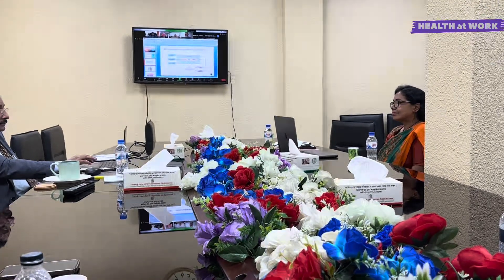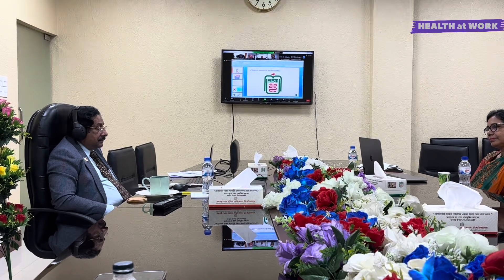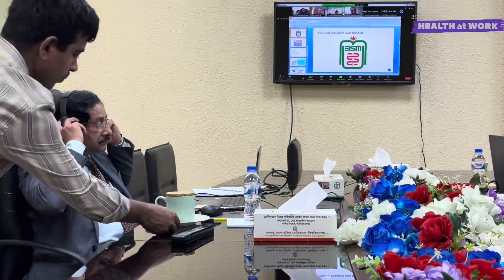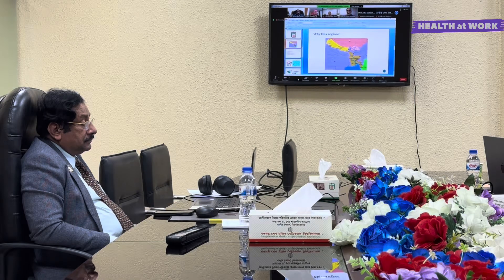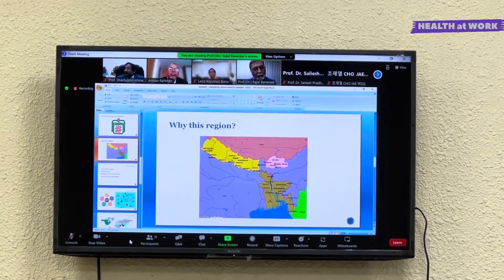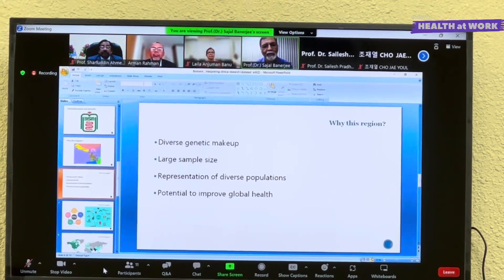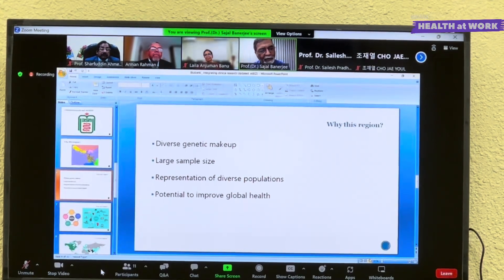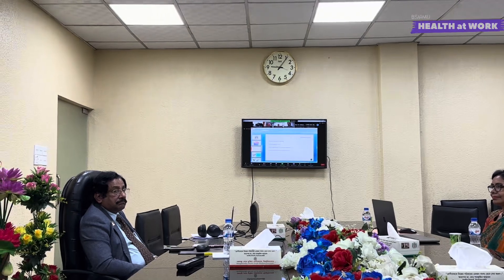Biobank: Integrating clinical research Prof. Dr. Sajal Krishna Banerjee | BSMMU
দক্ষিণ এশিয়ার জনসাধারণের রোগ নির্ণয় ও রোগতত্ত্ব নিয়ে গবেষণার লক্ষে
বায়োব্যাংক প্রতিষ্ঠার উপযুক্ত ও নেতৃত্ব দিতে সক্ষম  বিএসএমএমইউ

জাতিসংঘের ৭৮ তম সাধারণ অধিবেশনের বৈজ্ঞানিক সামিটে বাংলাদেশ অংশগ্রহণ করেছে। বুধবার নিউইয়র্ক টাইম সকাল দশটায় অনুষ্ঠানে বঙ্গবন্ধু শেখ মুজিব মেডিক্যাল বিশ্ববিদ্যালয়ের মাননীয় উপাচার্য অধ্যাপক ডা. মোঃ শারফুদ্দিন আহমেদের নেতৃত্বে  বাংলাদেশের পাঁচ জন চিকিৎসক গবেষক ভার্চুয়ালি অংশগ্রহণ করেন।

বাংলাদেশের গবেষকরা চিকিৎসা গবেষণায় দক্ষিণ এশিয়ায় একটি বায়োব্যাংকের গুরুত্ব তুলে ধরেন। ভৌগোলিক কাঠামোতে বায়োব্যাংকটি বাংলাদেশের প্রতিষ্ঠার পক্ষে নানান যুক্তি তুলে ধরেন। কারণ বাংলাদেশে একটি জনবহুল দেশ। এ দেশে নানান জাতির জনগোষ্ঠী বাস করছে। বাংলাদেশে নানান ধরণের সংক্রামক ও অসংক্রামক রোগের প্রাদুর্ভাব ঘটে থাকে। সরকার অনেক রোগ নির্মুল করতে সমর্থ হয়েছে।  ভৌগোলিক কাঠামতোগত কারণে বাংলাদেশে বায়োব্যাংক প্রতিষ্ঠা করা সহজতর ও ফলপ্রসূ হবে। এখানে বায়োব্যাংক প্রতিষ্ঠা করা গেলে প্রচুর ডাটা খুব সহজে হাতের নাগালে পাওয়া যাবে। সরকারের নানান উদ্যোগের ফলে বাংলাদেশের স্বাস্থ্যসেবা কাঠামোর একটি মুজবুত ভিত্তি রয়েছে। বাংলাদেশে সরকার প্রান্তিক পর্যায়ে গ্রামীন জনগোষ্ঠীকে স্বাস্থ্যসেবা প্রদানের জন্য নানান ধরণের অবকাঠামো ও প্রতিষ্ঠান করেছে। যেসব বায়োব্যাংকের জন্য খুবই উর্পযুক্ত উপাদান হিসেবে কাজ করবে। বাংলাদেশের স্বাস্থ্য শিক্ষা,স্বাস্থ্য সেবা ও স্বাস্থ্য গবেষণায় বঙ্গবন্ধু শেখ মুজিব মেডিক্যাল বিশ্ববিদ্যালয় আন্তর্জাতিক মহলে স্বীকৃত। বঙ্গবন্ধু শেখ মুজিব মেডিক্যাল বিশ্ববিদ্যালয়ে বায়োব্যাংক প্রতিষ্ঠার জন্য সব ধরণের সুব্যবস্থা রয়েছে।  বঙ্গবন্ধু শেখ মুজিব মেডিক্যাল বিশ্ববিদ্যালয়, বিসিএসআইআর ও ঢাকা বিশ্বিবদ্যালয় যৌথ উদ্যোগে  দেশে করোনাভাইরাস পরীক্ষার কিট উদ্ভাবন করেছে। বঙ্গবন্ধু শেখ মুজিব মেডিক্যাল বিশ্ববিদ্যালয়ে যার সফল ক্লিনিক্যাল ট্রায়ালও দেয়া হয়েছে।তাই দক্ষিণ এশিয়ায় বায়োব্যাংক প্রতিষ্ঠা করা হলে বঙ্গবন্ধু শেখ মুজিব মেডিক্যাল বিশ্ববিদ্যালয়েই করা উচিত।এই বৈজ্ঞানিক সামিটে অংশ নেয়া চিকিৎসক গবেষকরা এ প্রস্তাবকে ইতিবাচক গ্রহণ করেছে।

বঙ্গবন্ধু শেখ মুজিব মেডিক্যাল বিশ্ববিদ্যালয়ের মাননীয় উপাচার্য অধ্যাপক ডা. মোঃ শারফুদ্দিন আহমেদ,  ' হেলথ ইনফ্রাস্ট্রাকচার অব বাংলাদেশ : অপরটিনিস ফর বিএসএমএমইউ টু লিড ট্রান্সন্যাশাল রিসার্চ ইন দ্যা রিজন' শীর্ষক প্রবন্ধ উপস্থাপন করেন।

উপাচার্য অধ্যাপক ডা. মোঃ শারফুদ্দিন আহমেদ বলেন,  বাংলাদেশ নানান বর্ণ গোত্রের ১৭ কোটি মানুষ রয়েছে।  আগে বাংলাদেশে নানান ধরণের রোগের প্রার্দুভাব ঘটেছে। যা দেশের চিকিৎসকরা সহজেই নির্মুল করতে সমর্থ হয়েছে। এখানে পোলিও রোগ, ফাইলেরিয়া, কালাজ্বর, রাত কানা রোগ ছিল।এসব রোগ নির্মুল করা হয়েছে। সম্প্রসারিত টিকাদান কর্মসূচি ইপিআই সেন্টারের মাধ্যমে ভিটামিন এ ক্যাপসুলসহ নানান রোগের টিকা দানের ফলে বাংলাদেশ থেকে অনেক রোগ প্রতিরোধ করা গেছে। ফসল উঠানোর সময চাষীদের চশমা ব্যবহারে উৎসাহ ও চশমা প্রদান করার ফলে চোখের কর্নিয়া আলসার রোধ করা হয়েছে।

উপাচার্য অধ্যাপক ডা. মোঃ শারফুদ্দিন আহমেদ বলেন,  বাংলাদেশের স্বাস্থ্য ব্যাবস্থায় একটি শক্তিশালী কাঠামো রয়েছে। প্রান্তিক পর্যায়ের গ্রামীণ মানুষ খুব সইজেই চিকিৎসকের কাছে আসতে পারেন। কারণ বাংলাদেশে জাতীয়, ডিভিশনাল, জেলা ও উপজেলা স্বাস্থ্য কেন্দ্র রয়েছে।এর বাইরেও সারাবিশ্বে প্রশংসিত  বাংলাদেশের মাননীয় প্রধানমন্ত্রী জননেত্রী শেখ হাসিনা'র কমিউনিটি ক্লিনিক যা দ্যা শেখ হাসিনা ইনিশিয়েটিভ এর মাধ্যমে প্রান্তিক জনগোষ্ঠীকে স্বাস্থ্য দিচ্ছে। এ কমিউনিটি ক্লিনিক থেকে ডায়াবেটিসে রোগের ওষুধ মেড ফরমিনসহ ৩২ ধরণের ওষুধ বিনামূল্যে দিচ্ছে। এছাড়া দেশে অনেক মেডিক্যাল কলেজ রয়েছে। যেখান থেকে সহজেই গবেষণার জন্য ডাটা সংগ্রহ করা যাবে। এসকল স্বাস্থ্যসেবা, স্বাস্থ্য শিক্ষা, স্বাস্থ্য গবেষণার শীর্ষ প্রতিষ্ঠান বঙ্গবন্ধু শেখ মুজিব মেডিক্যাল বিশ্ববিদ্যালয় তো রয়েছে। সব কিছু বিচার বিশ্লেষণ করে বঙ্গবন্ধু শেখ মুজিব মেডিক্যাল বিশ্ববিদ্যালয়ে বায়োব্যাংক প্রতিষ্ঠা করা গেলে পাশ্ববর্তী দেশের মানুষও উপকৃত হবে।কারণ বঙ্গবন্ধু শেখ মুজিব মেডিক্যাল বিশ্ববিদ্যালয়ে বহু বিদেশী চিকিৎসক উচ্চতর ডিগ্রির জন্য ভর্তি হয়েছেন। এই বায়োব্যাংক দক্ষিণ এশিয়ার মাধ্যে বাংলাদেশেই করা উচিত বলে মনে করি।

গুরুত্বপূর্ণ এ বৈজ্ঞানিক সামিটে বাংলাদেশের বিশ্ববিদ্যালয় মঞ্জুরি কমিশনের অধ্যাপক ডা. সজলকৃষ্ণ ব্যানার্জী ' বায়োব্যাংক : ইন্টিগ্রাটিং ক্লিনিক্যাল রিসার্চ',  বঙ্গবন্ধু শেখ মুজিব মেডিক্যাল বিশ্ববিদ্যালয়ের এনটামি বিভাগের চেয়ারম্যান অধ্যাপক  ডা. লায়লা আঞ্জুমান বানু ' কারেন্ট রিসার্চ ইনফ্রাস্ট্রাকচার এট বিএসএমএমইউ,  হাউ এ বায়োব্যাংক ক্যান ইম্প্রোভ কারেন্ট প্রাকটিস' এবং ফার্মাকোলোজির অধ্যাপক  ডা. মোঃ সায়েদুর রহমান ' ইথিকস এন্ড লিগ্যাল ফ্রেমওয়ার্ক অব বাংলাদেশ/ সাউদ এশিয়া ল ফর বায়োব্যাংকিং' শীর্ষক প্রবন্ধ উপস্থাপন করেন।

জাতিসংঘ ৭৮ তম সাধারণ অধিবেশনের বৈজ্ঞানিক সামিটের চেয়ারম্যান ডেকল্যান কিরানী, নেপালের কাঠমান্ডু মেডিকেল কলেজের প্যাথলোজি বিভাগের অধ্যাপক ডা. সাইলেশ প্রধান, ইন্দোনেশিয়ার ইপিডোমোলোজির গবেষক রাহমাহ আউলিয়া যাহরা, দক্ষিণ কোরিয়ার গবেষক ডা. চো যাই ইউল বঙ্গবন্ধু শেখ মুজিব মেডিক্যাল বিশ্ববিদ্যালয়ের ফার্মাকোলজি বিভাগের অধ্যাপক ডা. শারবিন্দু কান্তি সিনহা প্রমুখ ভার্চুয়ালি  অংশ গ্রহণ করেন।

অনুষ্ঠানটির সার্বিক সমন্বয় ও সঞ্চালনা করেন আইরিশ-বাংলাদেশি ক্যান্সার গবেষক ড. আরমান রহমান।

দক্ষিণ কোরিয়ার গবেষক ডা. চো যাই ইউল বঙ্গবন্ধু শেখ মুজিব মেডিক্যাল বিশ্ববিদ্যালয় পরিদর্শন করার ইচ্ছা পোষণ করলে তাকে উপাচার্য অধ্যাপক ডা. শারফুদ্দিন আহমেদ আমন্ত্রণ জানান।